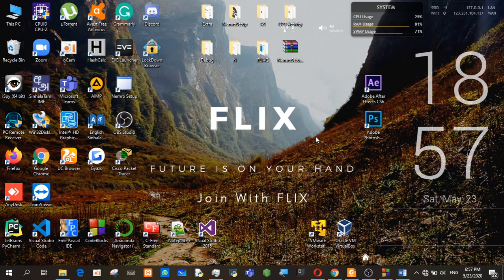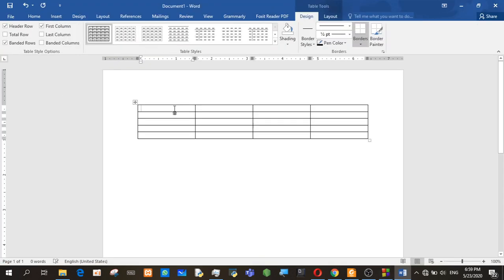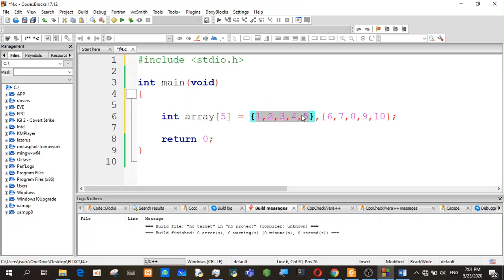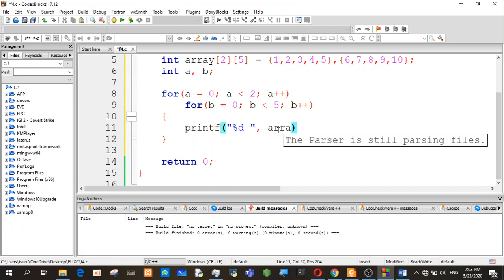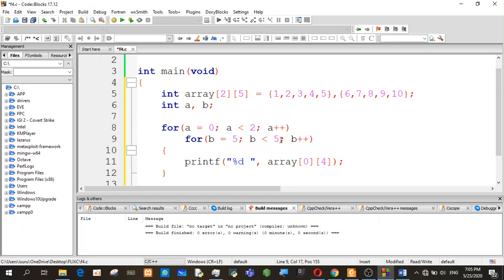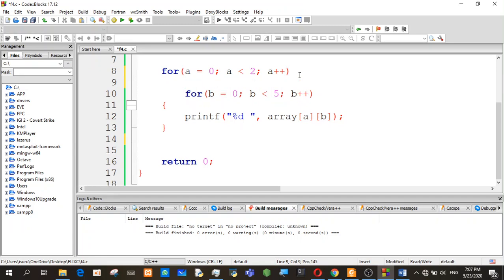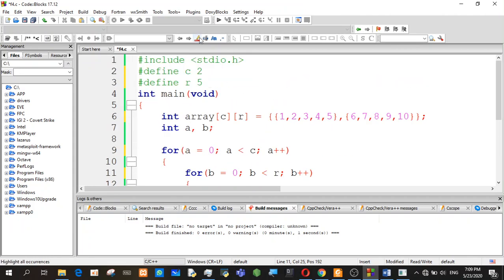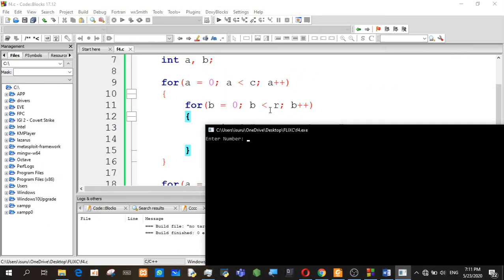C Programming (Sinhala) - Part 20 | 2D ARRAY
The C programming language is a computer programming language that was developed to do system programming for the operating system UNIX and is an imperative programming language. FLIX team decided to start a video series based on C programming.

In this video, we discuss about 2D arrays and how to use them.

Watch the first part of this series to have an understanding of LINUX terminal commands.

@ C Programming by FLIX